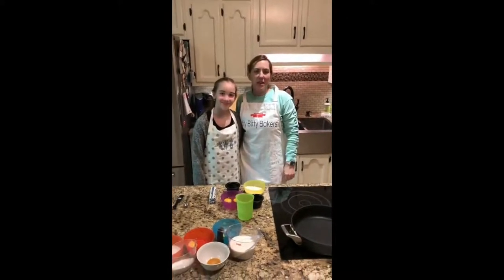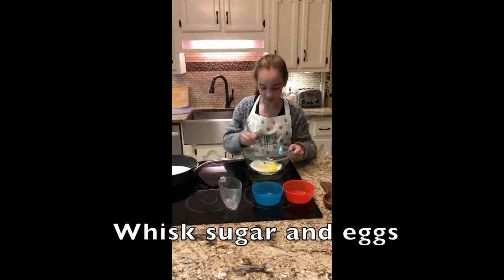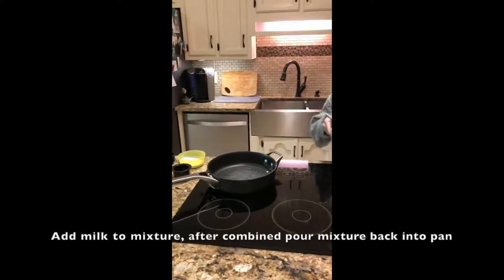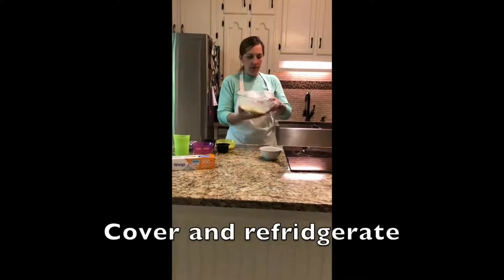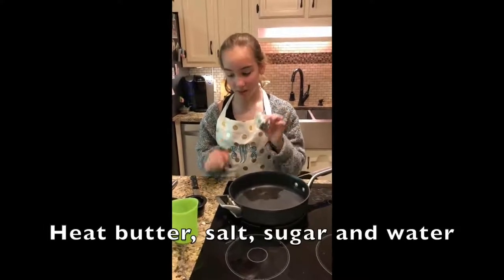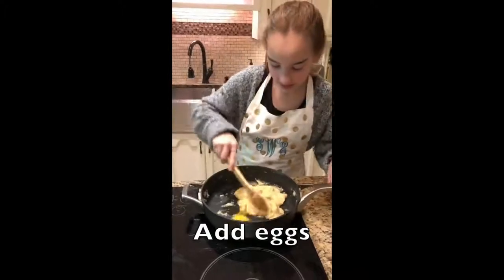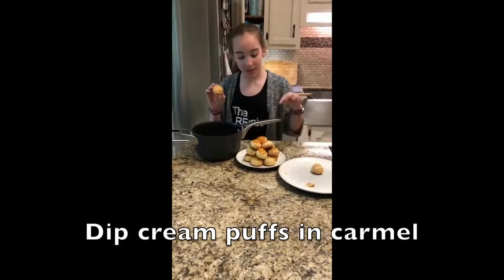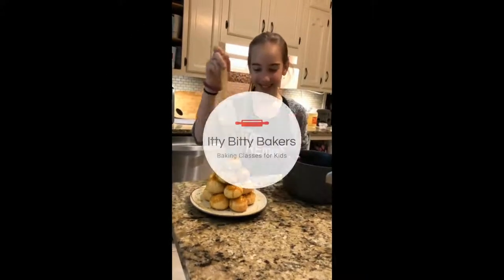Croquembouche Tower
Cream Puffs stacked into a tower and drizzled with caramel is called a Croquembouche Tower. Very French!! Ooh lala!! Watch 12 year old Sarah and her mom Jeni make this from scratch to see how it's done.